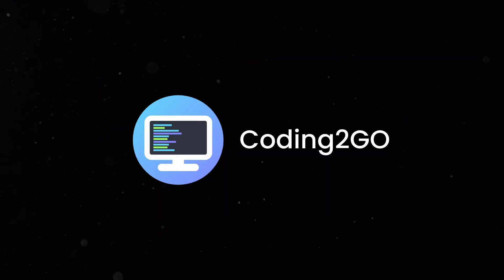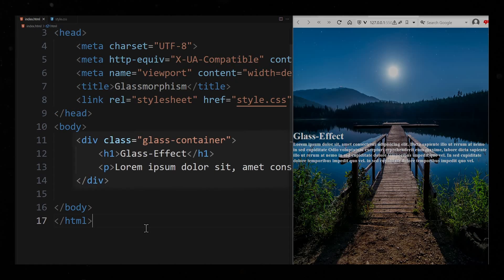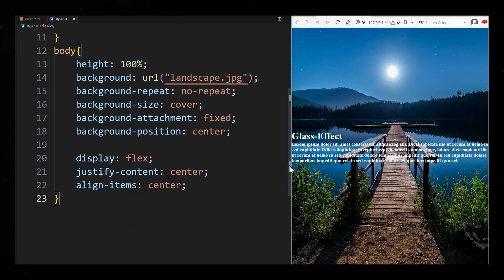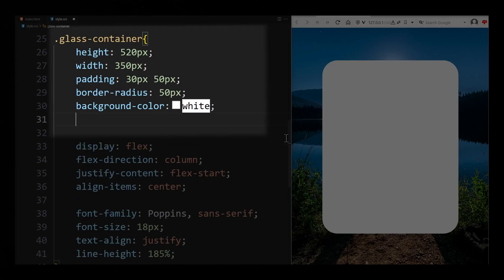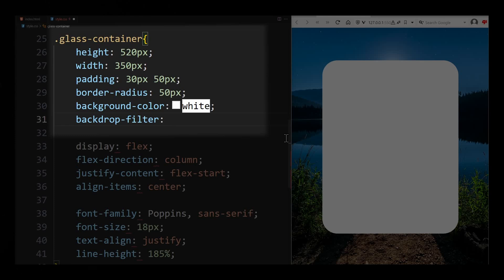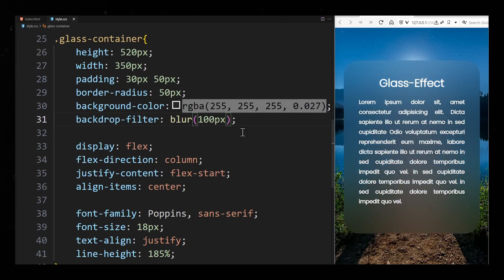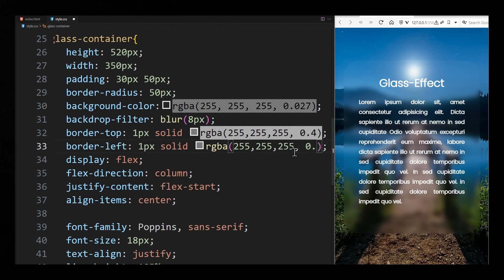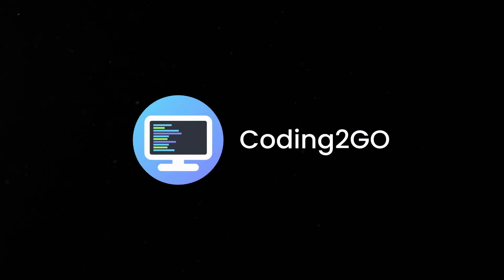Create a glass effect in CSS (Glassmorphism)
In this video you will learn how to create a glass design in CSS using the backdrop-filter property.